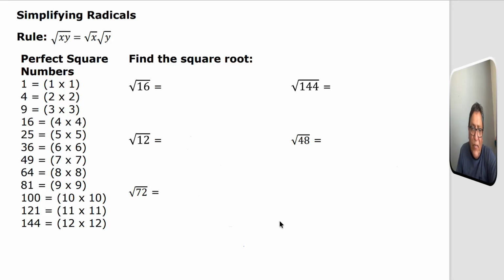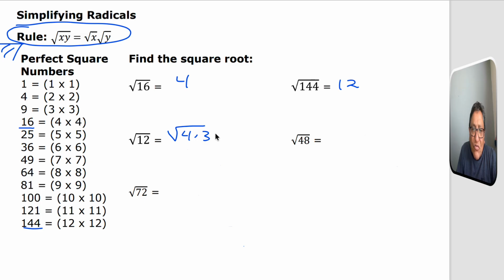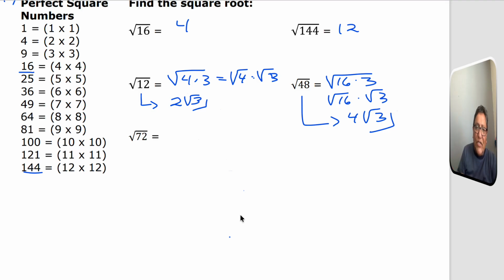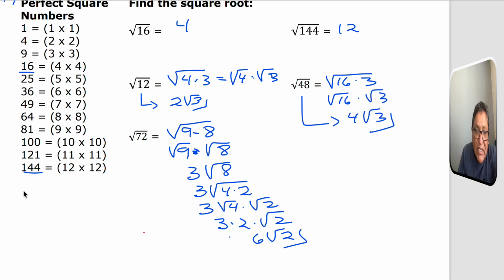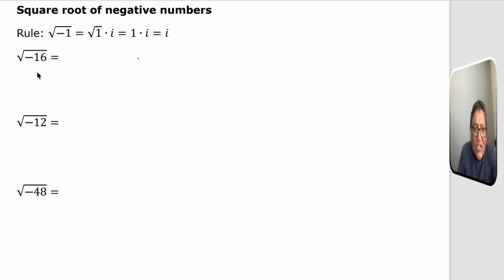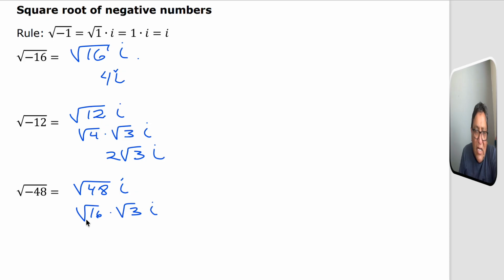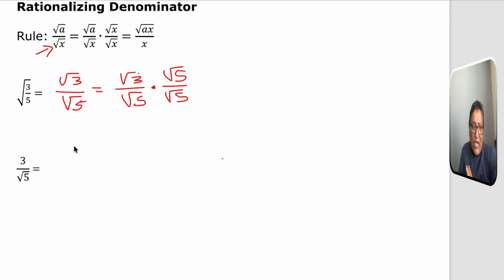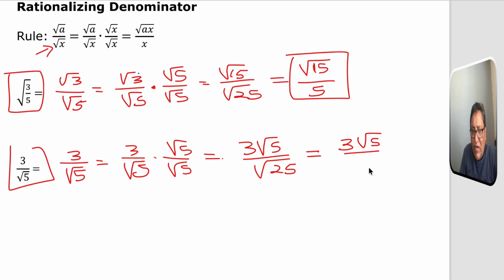Review Square Roots: Simplifying Roots, Square Root of Negative Values, Rationalizing Denominator.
This video reviews basic skills involving square roots, including simplifying radicals, working with square roots of negative numbers, and rationalizing the denominator.